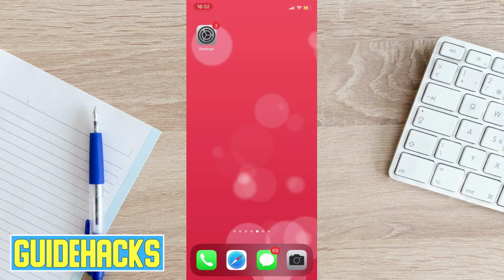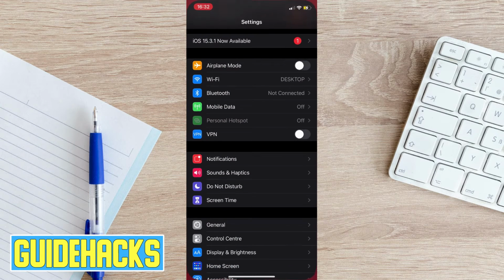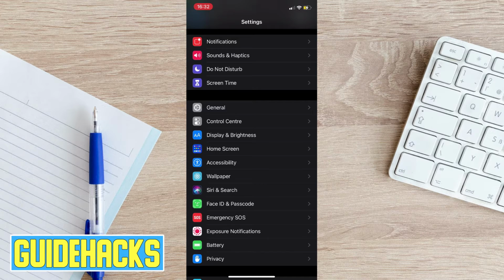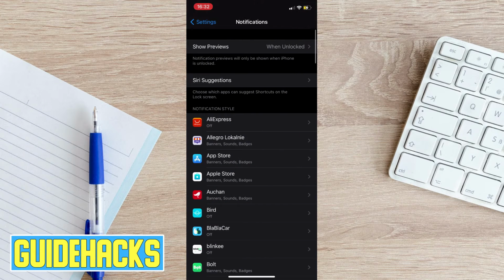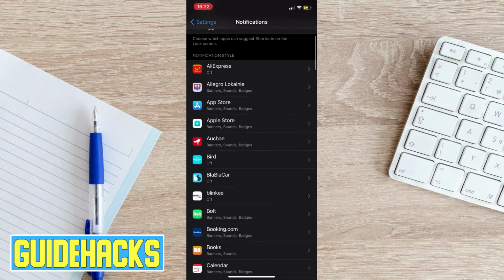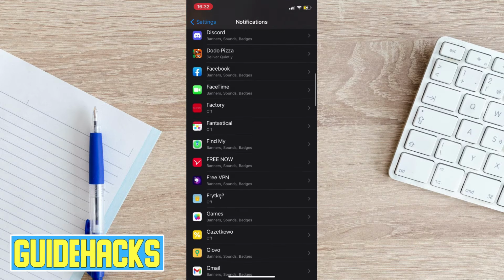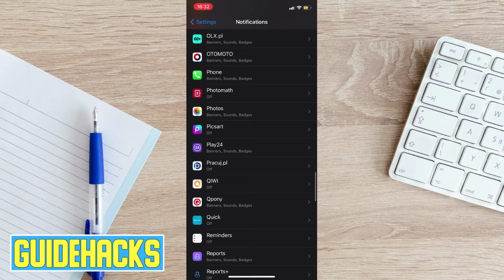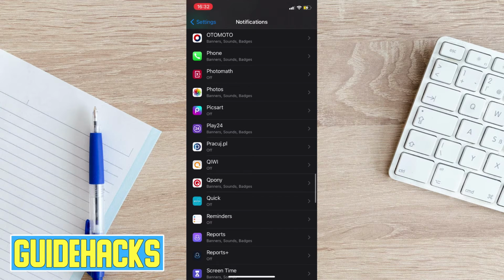How To Turn Off Photo Memories Notifications On iPhone (2022)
How to Turn Off Photo Memories Notifications on iPhone
Do you know how to? Here we show to do it step by step!

Are you tired of getting notifications for photo memories on your iPhone?
We have a solution special for you! Watch this video to learn how to disable photo notifications on iPhone.